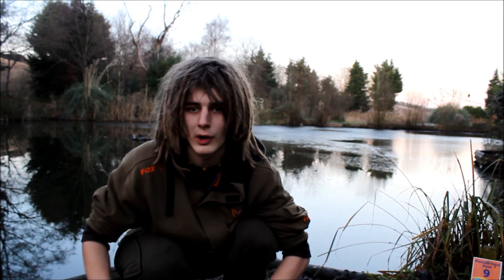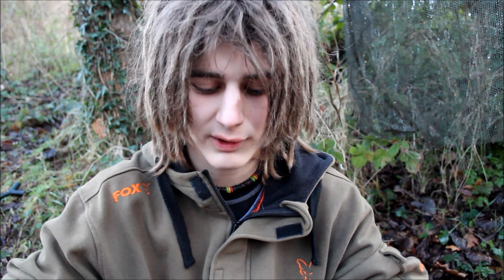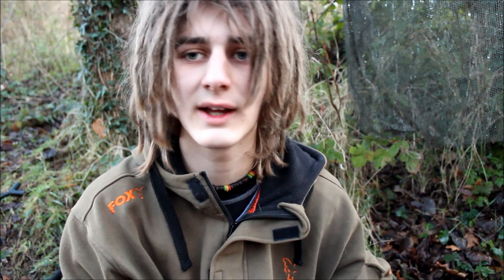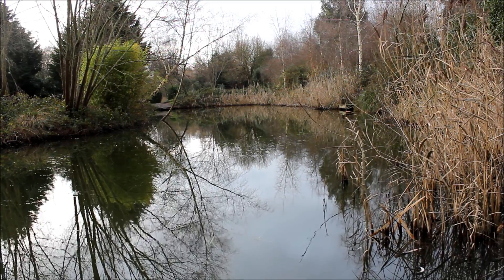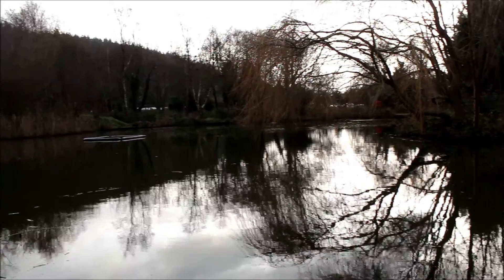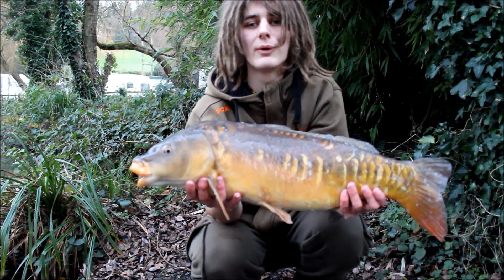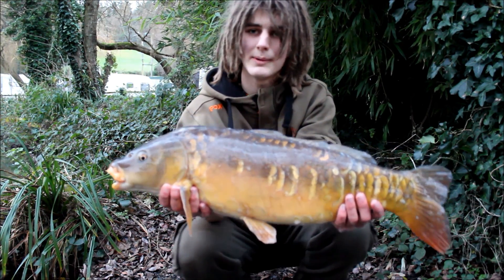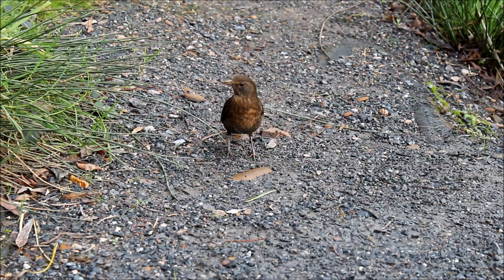Cofton Holiday Park Fishing - 14lb 10oz carp - Episode 2 - TJM Angling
Here is my new blog from my weeks fishing at Cofton Holiday Park near Dawlish, Devon. I caught some nice carp to 14lb 10oz on some easy to use tactics. Hope you enjoy.